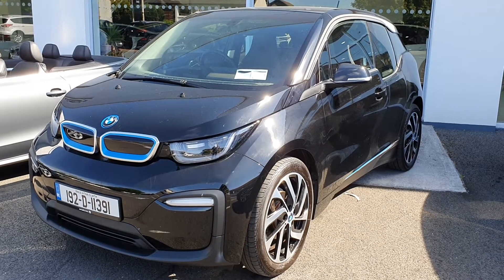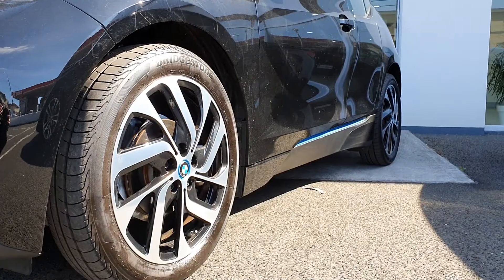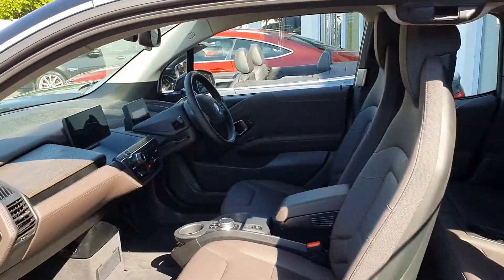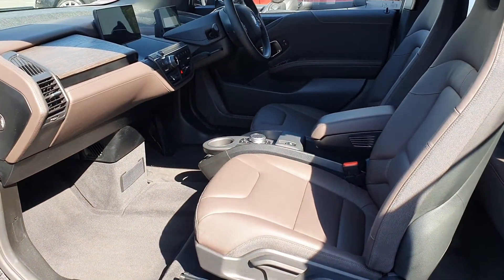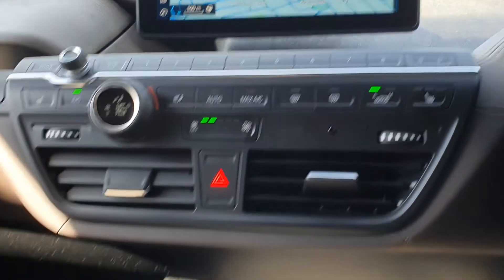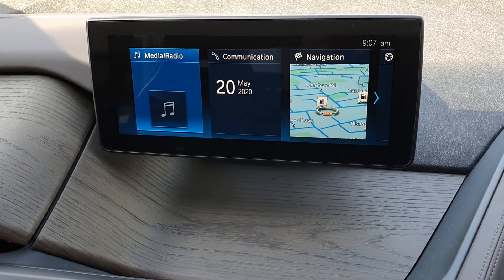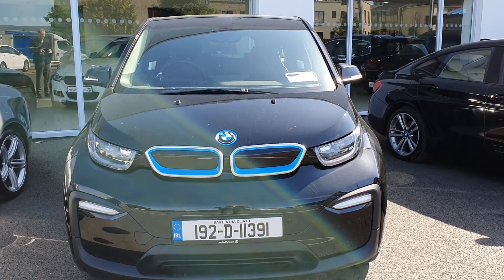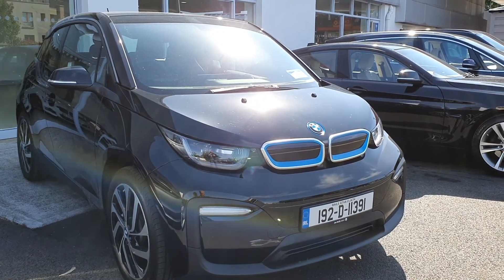192D11391 - 2019 BMW i3 120AH ZI 4DR AUTO 32,995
Here is a video of our 192D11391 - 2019 BMW i3 120AH ZI 4DR AUTO 32,995. Please contact joeduffyselectsouthdublin to arrange a test drive today. Joe Duffy SelectPhone: 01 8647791